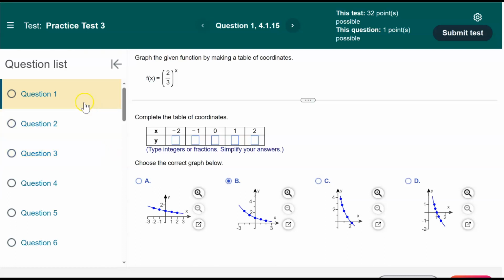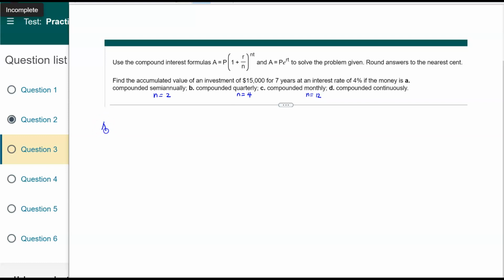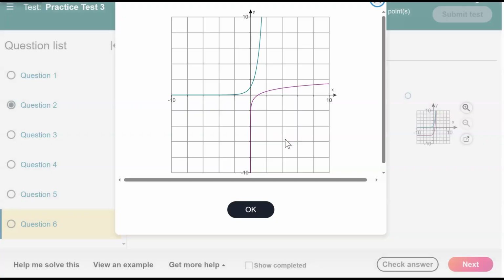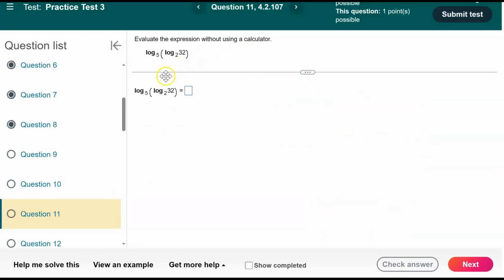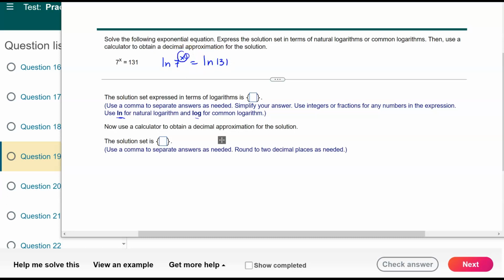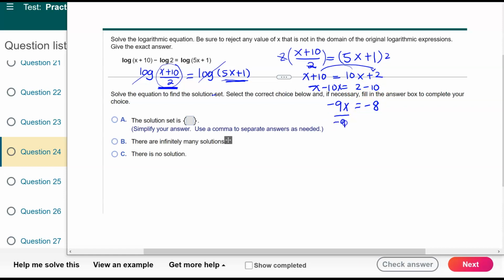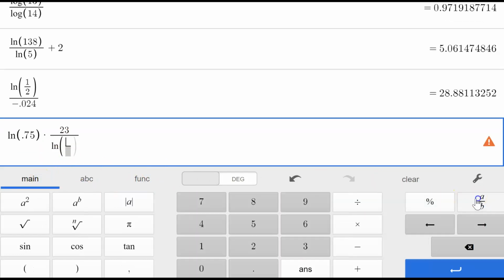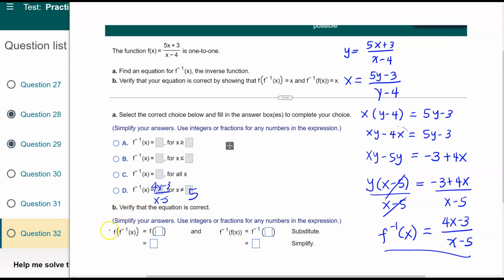Math 1314 Long Test 3 Review